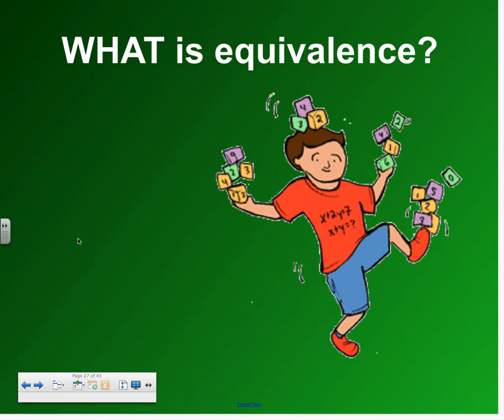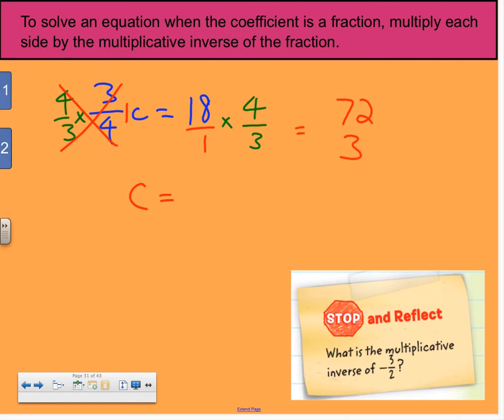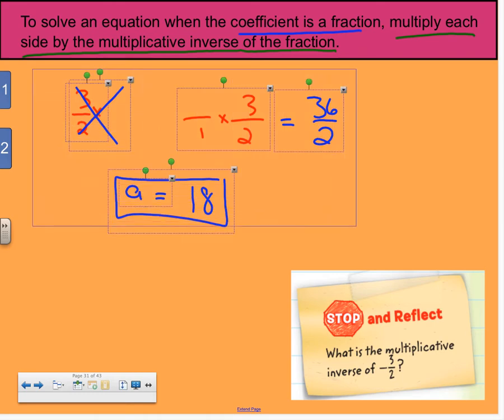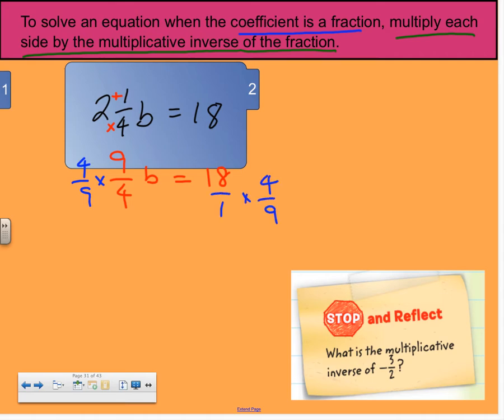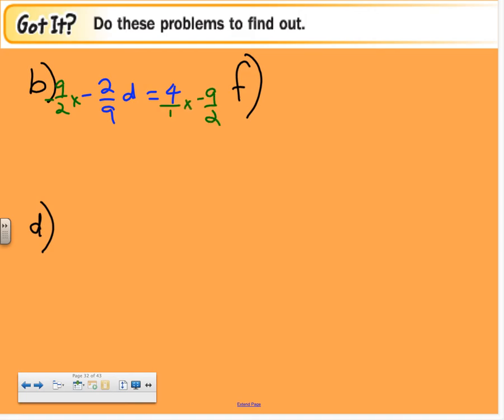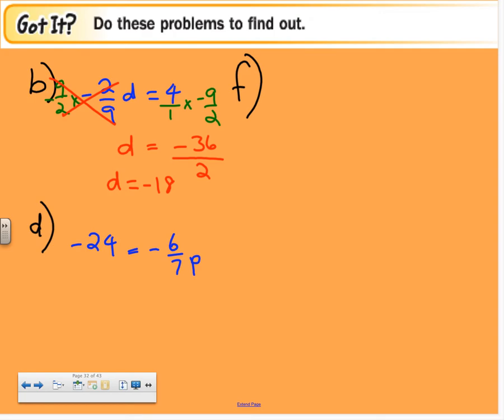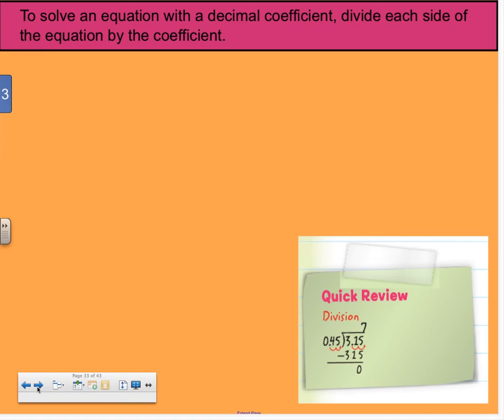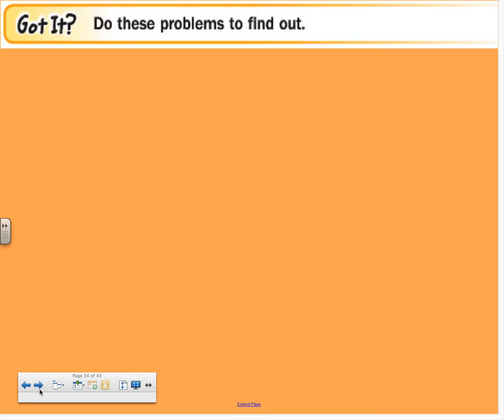2.1 Solving Equations